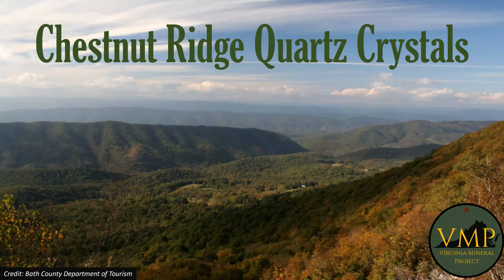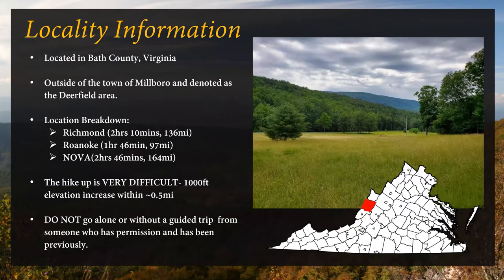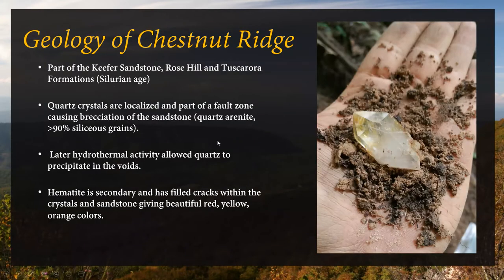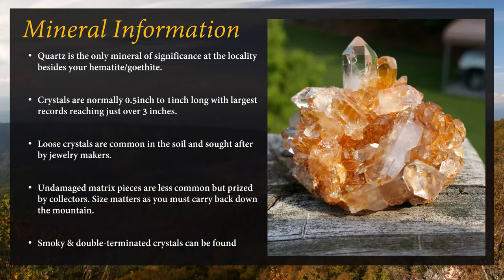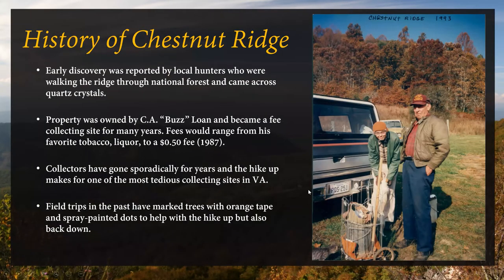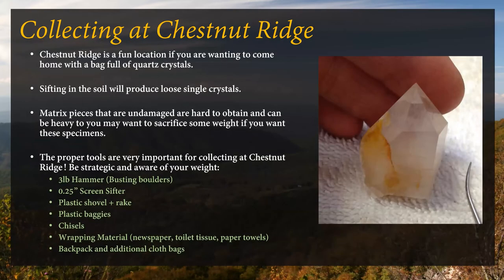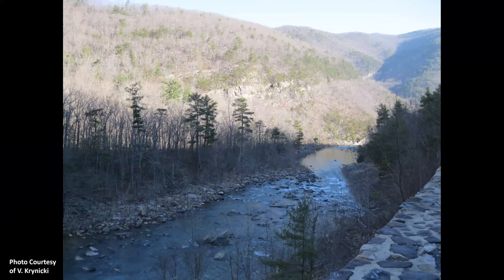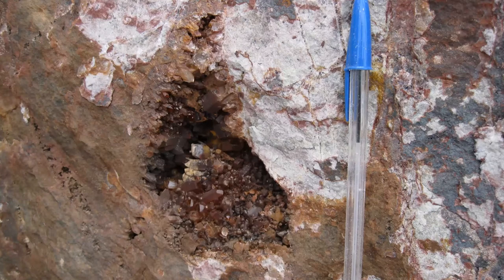Quartz Crystals from Chestnut Ridge, Virginia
Nestled in western Virginia, Chestnut Ridge has produced an abundance of quartz crystals over the years. Stories from the original owner and the awfully dreaded hike up the mountain made Chestnut Ridge quite the collecting experience.